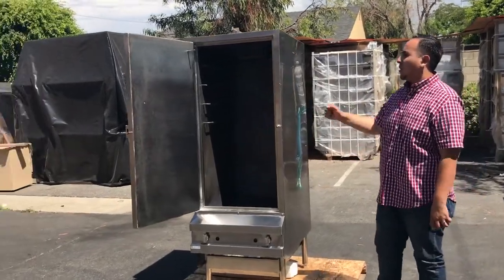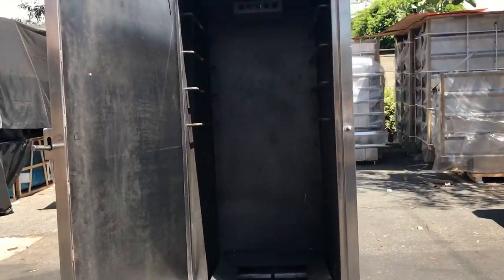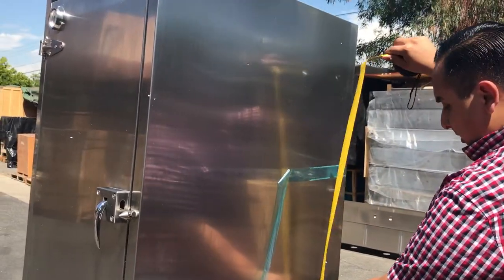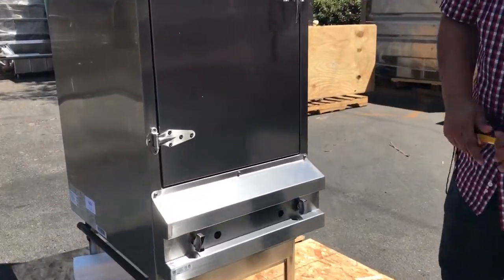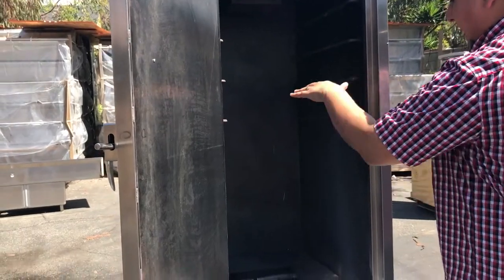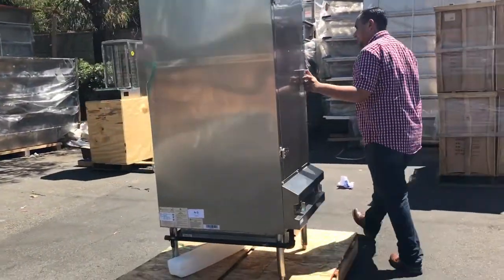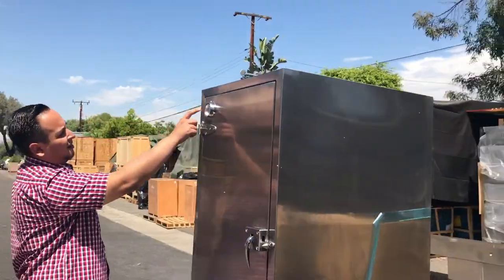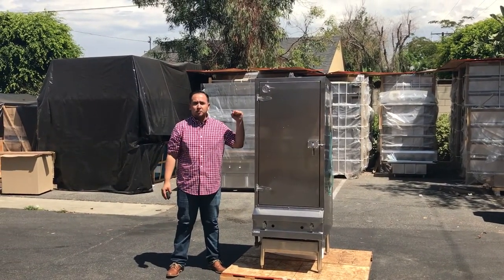CHINESE SMOKER OVEN WITH STAINLESS STEEL INTERIOR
Categories Cookshack  AmeriQue Electric Smoker Oven
MEAT, FISH SMOKER HALO HEAT COOK  HOLD OVEN Grill

Commercial Pizza Oven Snack Pan Bake Professional Series  Electric

pizza oven  convection  kitchen cooking multiple food

Wood Fired pizza oven   1190

Electric Oven
$890 ,  single oven   w36 * d 26 *h 16ins
voltage 220v
power(kw) 4.4
tem(°c)50~300
weight（lb）90

$1290 ,  double oven   w24 * d 20 *h 35 ins
voltage 220v
power(kw) 8.00
tem(°c)50~300
weight（lb）170

all include a stainless steel table
1 2 3 Tap Beer Dispenser Kegerator Commercial Brew Fridge Cooler
2 Automatic Electric Sealing Machine Cup Sealer Boba Bubble Tea Coffee
3 Chinese Wok Range Nsf Csa Natural Gas Commercial Restaurant
4 Refrigerator Bakery Deli Pastry Case Display Showcase countertop
5 Electric Deep Fryer  Broiler Griddle
6 Meat Case Fish Cabinet Seafood Freezer Display
7 Beer Cooler Commercial Freezer Refrigerator Refrigerated
8 Barstool High Chair Table Cafe Coffee Shop Bar Stool
9 Freezer Refrigerator Glass Door Beer Cooler
10 Glass Door Beer Cooler Beverage Flower Refrigerator
 11 Led  Light Boxes  New Menu Billboard Menu Board Led Sign
12 Dough Sheeter Pizza Roller Pasta Maker Noodle Machine
13 Stainless Steel Outdoor Outside Table Tables Chair Chairs
14 Ice-Sucker Popsicle Mold Pop Machine Maker Popsicle Freezer Case Display Ice Bar  Ice Lolly  Icicle
15 Commercial Reach In Freezer Refrigerator
16 Commercial Professional Panini Press Grill And Sandwich Griddle
17 Standing Meat Saw Cutter Grinder Sausage Stuffer Maker_
18 Restaurant Commercial Refrigerator  Freezer Six Door

SEARCH JUAN TO CHECK OTHER ITEM